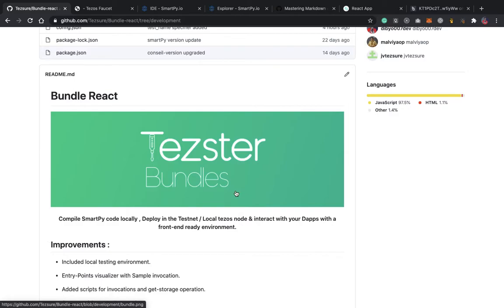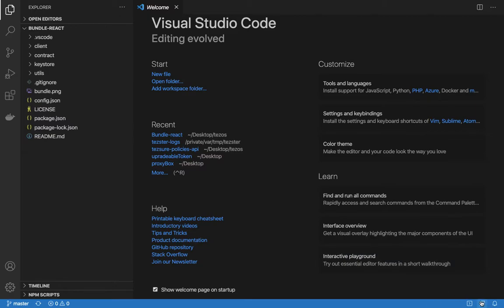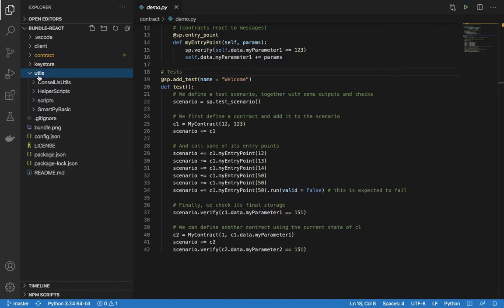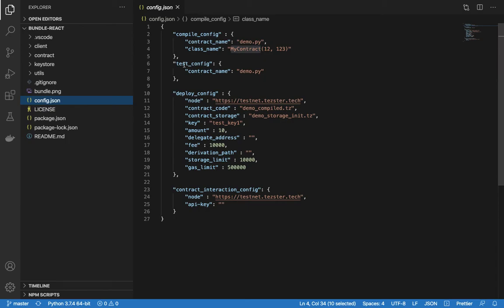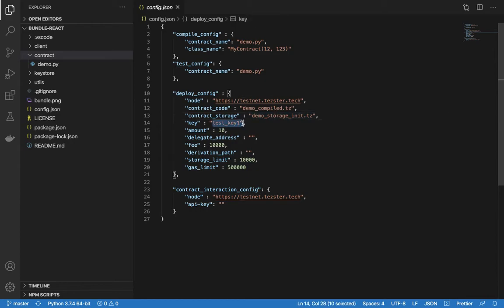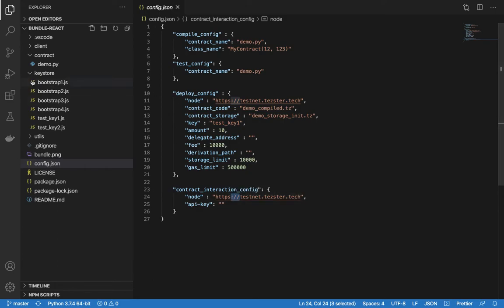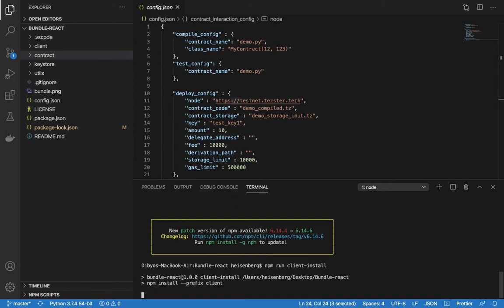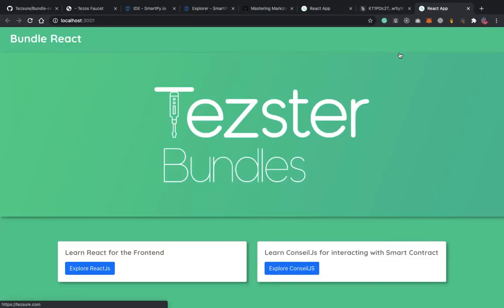Setting up Tezos Development Environment: Testing with Tezster Series #1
Learn how to set up a local Tezos development environment using Tezster Bundle.